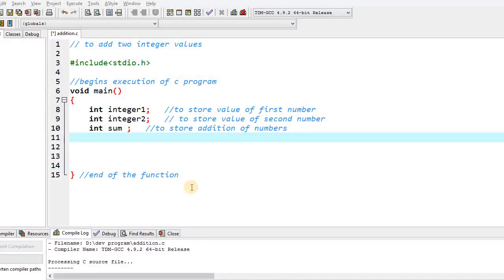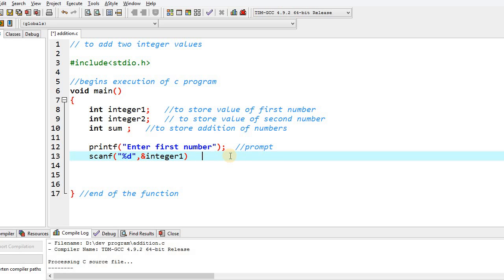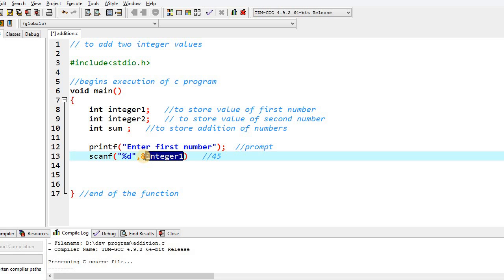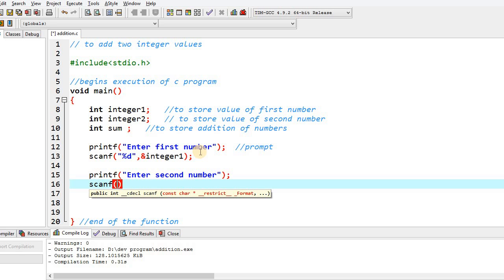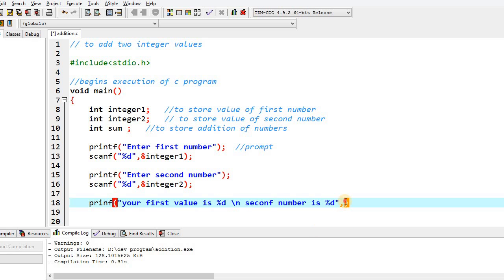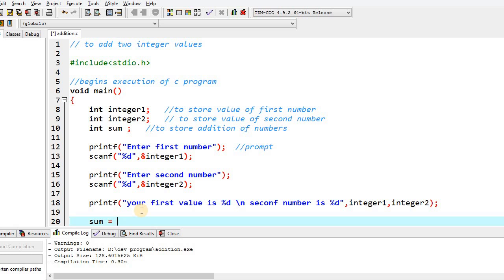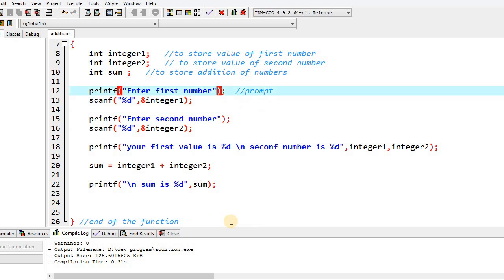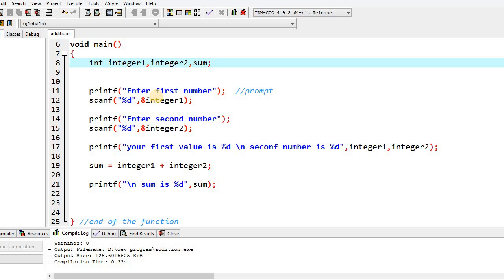15. How to take input from user in C programming ?